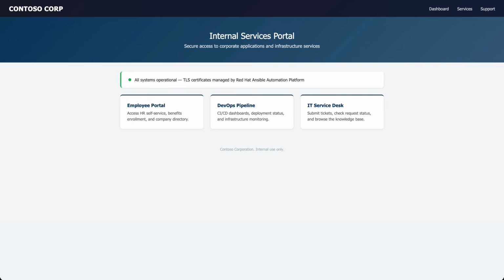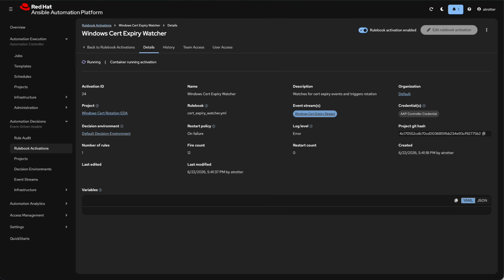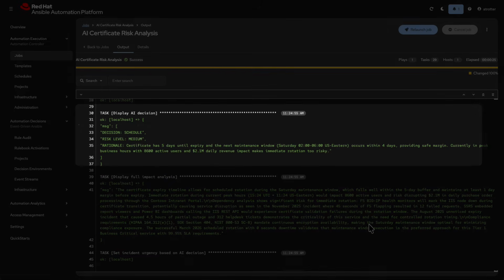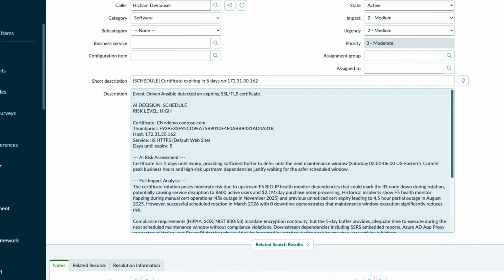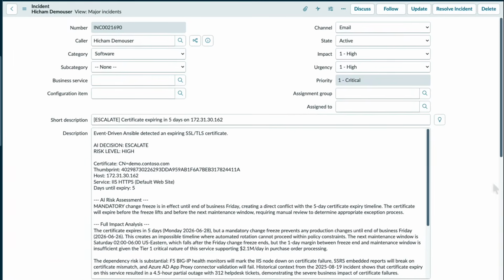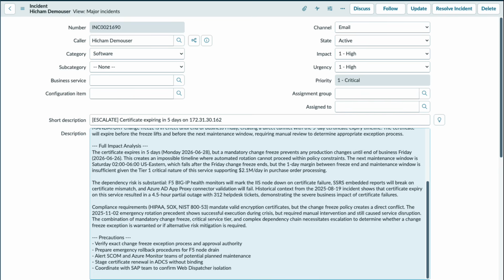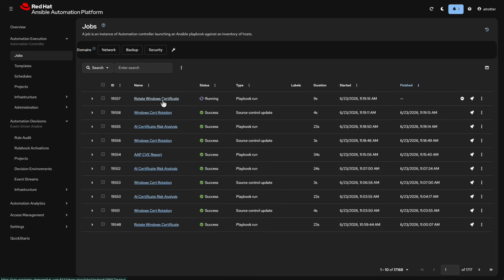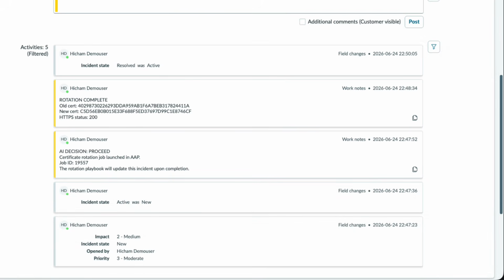Automate Windows Certificate Rotation with Ansible + AI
In this video, we walk through an end-to-end demo of AI-driven Windows certificate rotation using Red Hat Ansible Automation Platform.

Using an EDA rulebook to detect expiring certificates and an LLM to assess risk before acting, we demonstrate how to build a fully automated AIOps workflow that decides whether to rotate immediately, schedule for a maintenance window, or escalate to a human, and updates your ITSM platform throughout.

What you'll see in this demo:
 - 00:28 An EDA rulebook detecting an expiring IIS certificate and firing an AI risk analysis job
 - 00:57 The AI evaluating certificate details, IIS site dependencies, compliance requirements, and current business conditions
 - 01:26 The schedule path: AI deferring rotation to a maintenance window during peak business hours
 - 02:23 The escalate path: AI creating a high-priority ServiceNow ticket with a full impact analysis when a change freeze blocks automation
 - 03:00 The proceed path: AI launching the rotation job automatically when conditions are clear
 - 03:00 The rotation playbook connecting over WinRM, querying the certificate store, rebinding IIS HTTPS to the new certificate, and removing
  the old one
 - 03:22 ServiceNow resolved automatically with old and new certificate thumbprints and the HTTPS verification result

By the end of the video, you'll see how Ansible Automation Platform enables a fully automated, auditable certificate rotation workflow from detection to remediation to resolution, with zero human intervention on the happy path.

👉 Ideal for IT operations teams, Windows administrators, and anyone looking to bring AI-assisted decision making into their automation workflows.

Resources